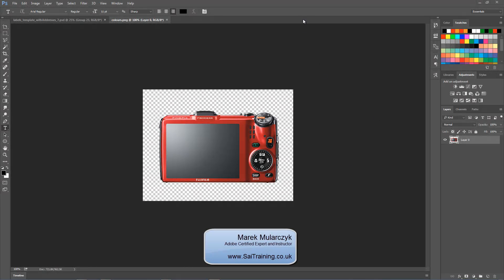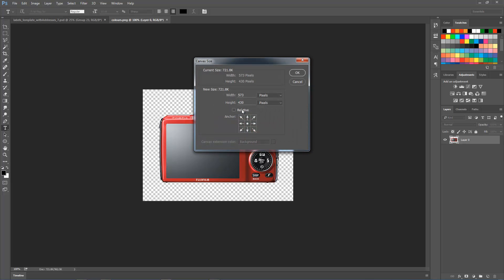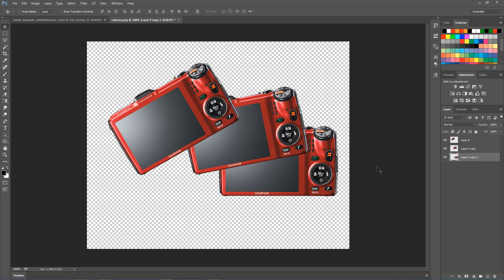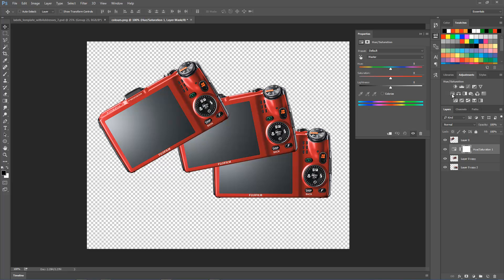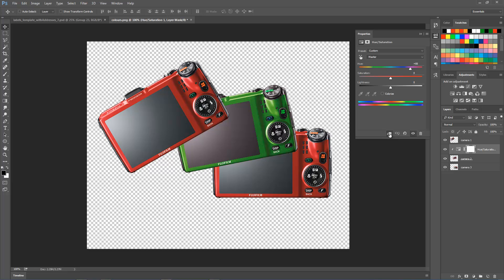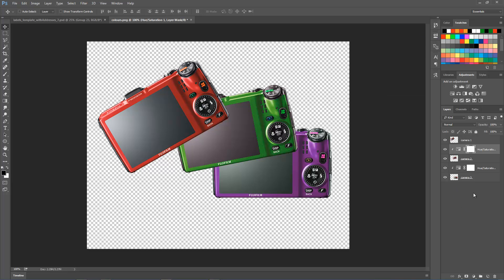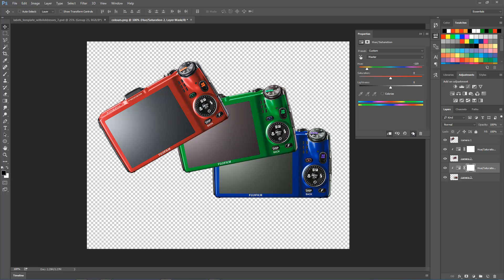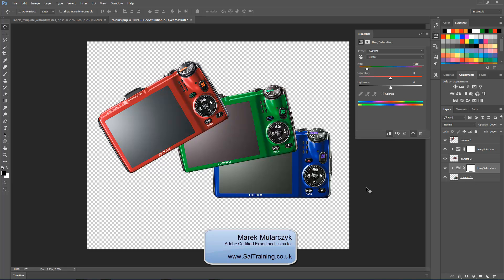Colourise Images in Photoshop - PsLrTV Ep.149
PhotoshopLightroomTV is a video podcast that brings the best online experience focused on teaching creative professionals Adobe Photoshop, Photoshop Lightroom and Bridge by Marek Mularczyk - one of the UK's leading experts in Adobe Certifed training.